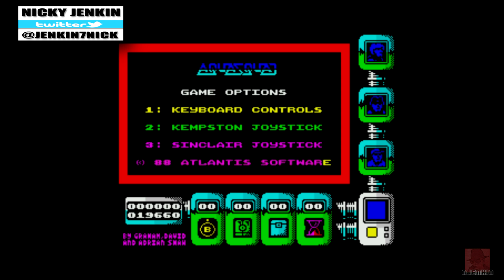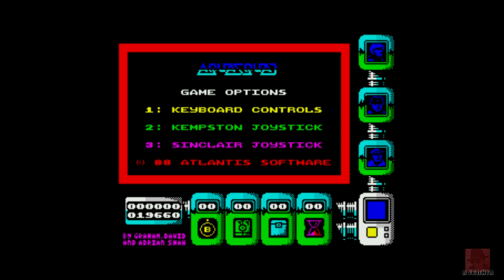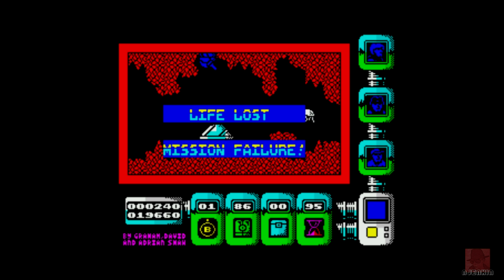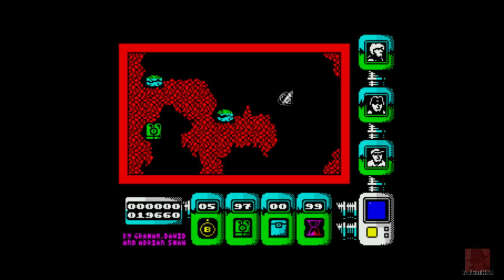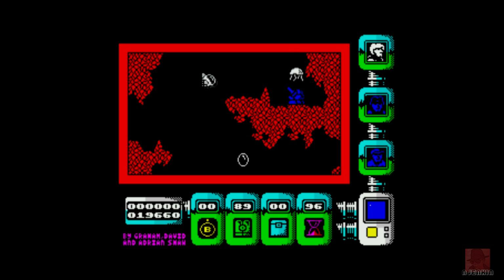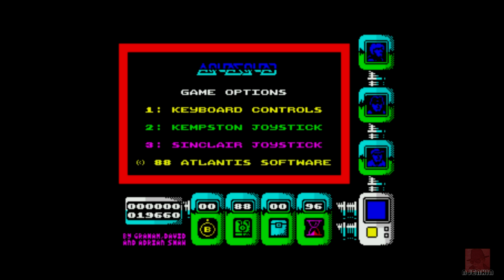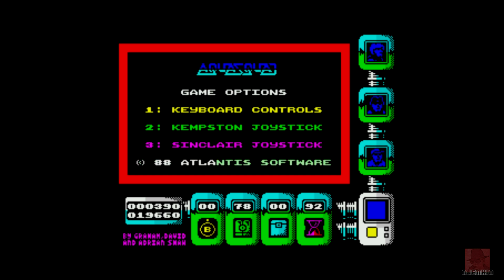Aquasquad - on the ZX Spectrum 48K !! with Commentary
AQUASQUAD - on the ZX Spectrum 48K. Published by Atlantis Software in 1988. Take your NATO sub, collect four Nuclear containers and blow up the enemy installation. or die crashing into the scenery al lot. :oP